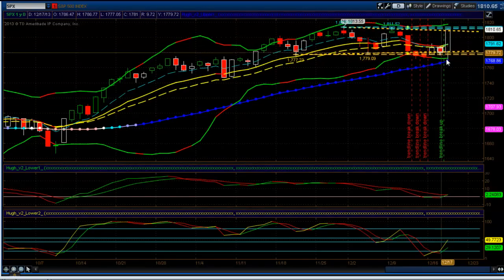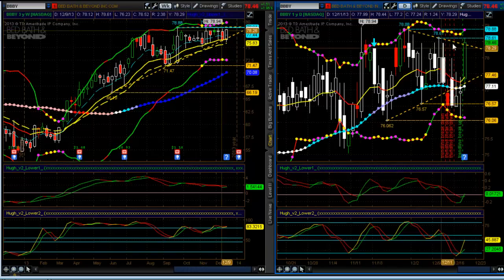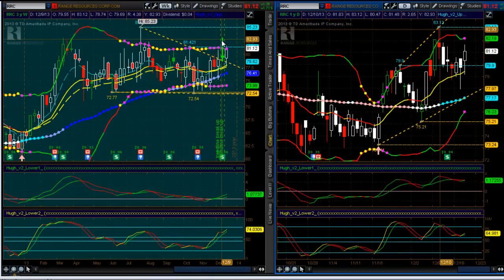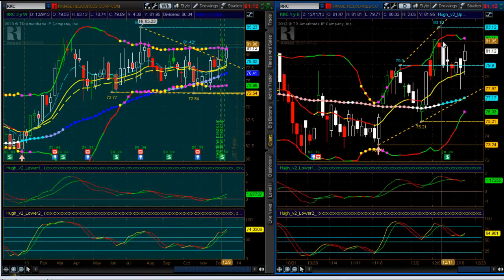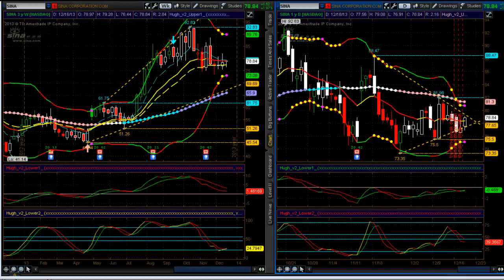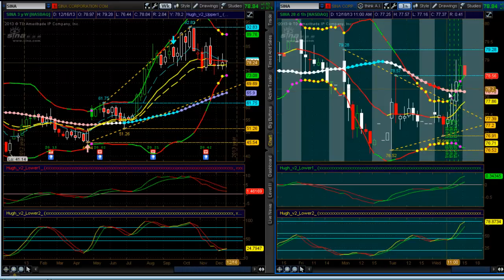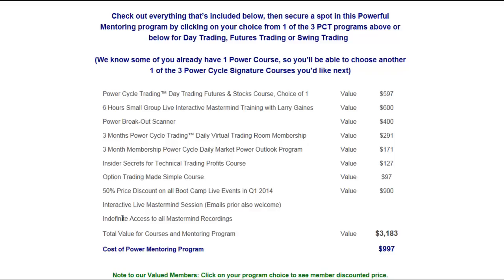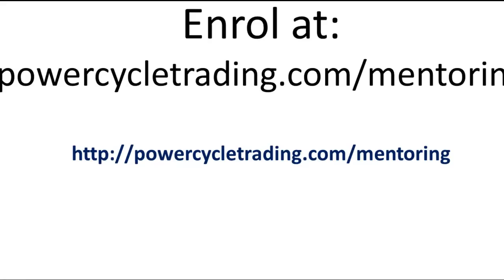Fed Policy Creates Trading Break-Outs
Well they did it again, don't ever fight the Fed! This is one lesson that all traders should know by now. So the best course of action is not to fight them but join them and take advantage of the market conditions they create.

I always go into these meetings fairly flat and then look for trading opportunities after they have done their thing and using our trading model and break-out scanner.

Capitalize on my 30 years as a professional trader. Come take the right actions with me and a small group of committed traders in my "Power Mentoring Program" that starts in January. Make 2014 your most profitable and best trading year ever.
Power Mentoring Program

P.S. Spaces are very limited so I can work with each trader to get the results they want. Act now if you want in.

I will also provide our "Power Break-Out Scanner" ($400 Value) to every member of this mentoring program.

Futures and forex trading contains substantial risk and is not for every investor. An investor could potentially lose all or more than the initial investment. Risk capital is money that can be lost without jeopardizing ones’ financial security or lifestyle. Only risk capital should be used for trading and only those with sufficient risk capital should consider trading. Past performance is not necessarily indicative of future results.